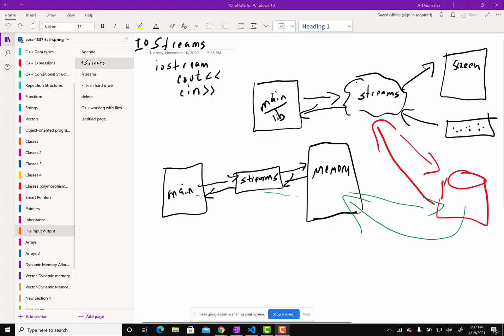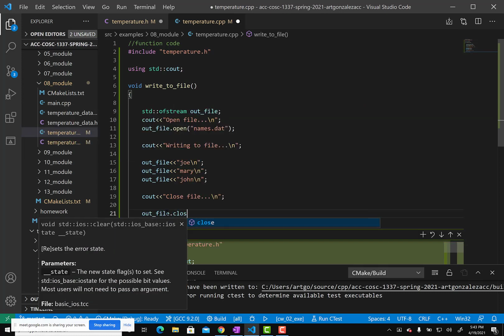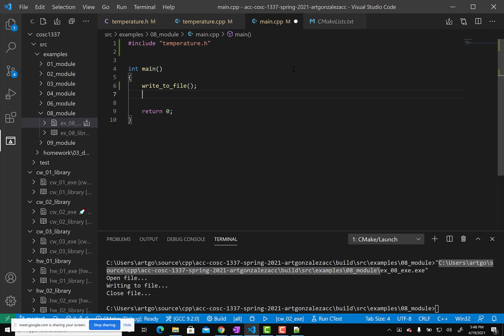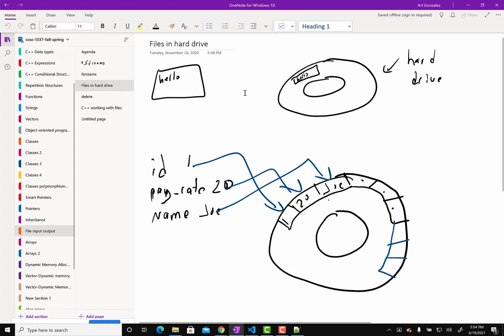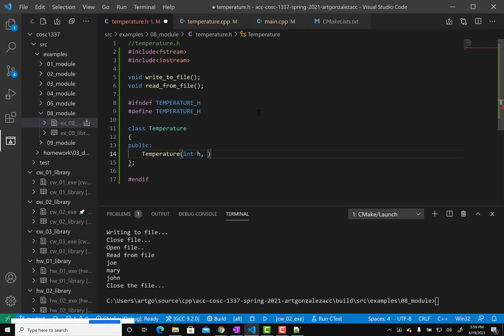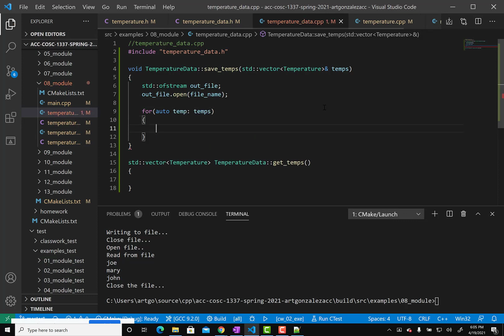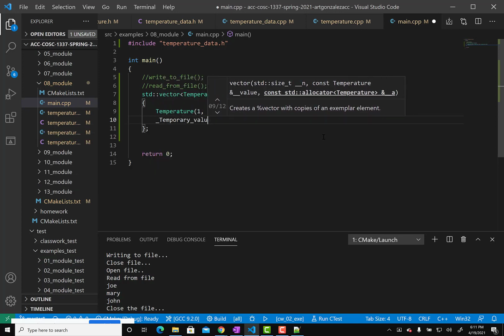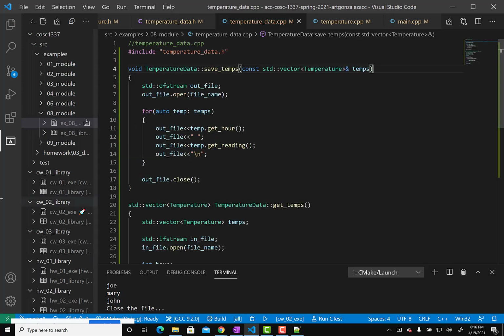COSC 1337 041921 File input and output examples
simple text and object writing and reading